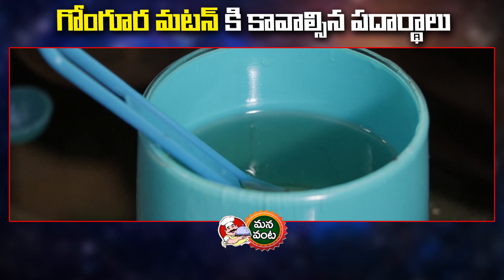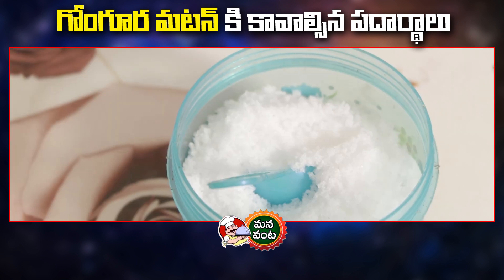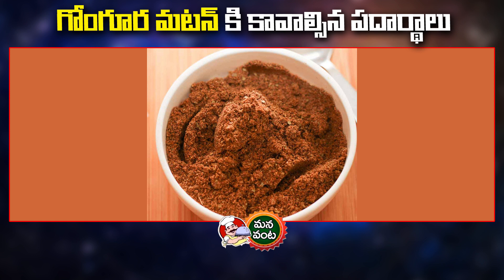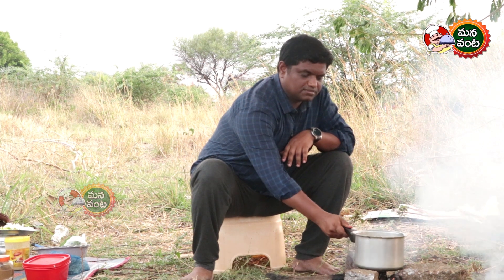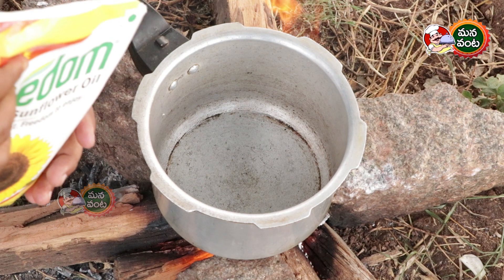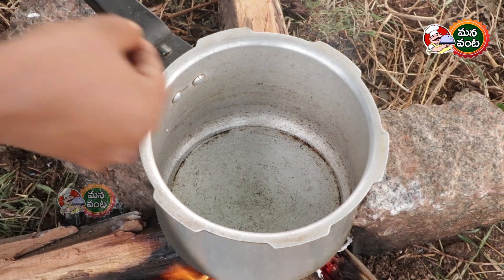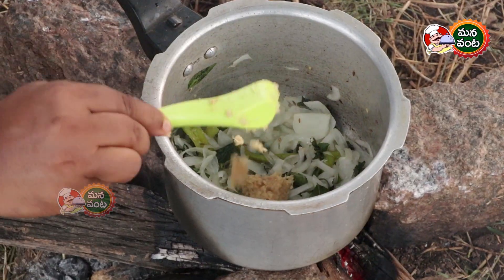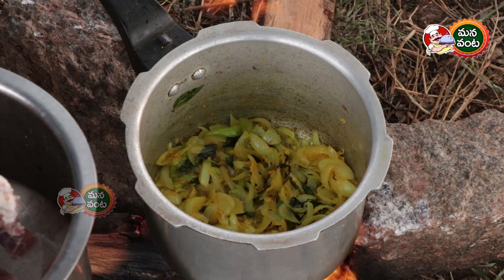గోంగూర మటన్ కర్రీ | Gongura Mutton Curry in Village Style | Gongura Mutton Recipes | Mana Vanta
గోంగూర మటన్ కర్రీ | GonguraMutton Curry in Village Style | Gongura Mutton Recipes

Mana Vanta Channel Is All About Presenting Indian Food Receips And Making.  Local Food, Healthy food, Snaks And All Kind Of varities Of Food In India
Mana Vanta Shows You how To Make Indian Food In Simple Steps And Tasty Food In Minutes
Cooking Videos In telugu Step by Step Receips.

మ‌న వంట‌ చూస్తున్న వారందరికి మా యొక్క హృద‌య‌పూర్వ‌క న‌మ‌స్కారాలు. మ‌న‌వంట మీకు ఆంధ్ర, తెలుగు వంట‌కాలు, సౌంత్ ఇండియ‌న్ వంట‌లను మీరు సులువుగా చేసుకునేలా మీకు బోధిస్తుంది. టిఫిన్స్, ప‌చ్చ‌ళ్లు, మాంసాహారం, శాఖాహారం, స్వీట్స్, పిండివంట‌లు మొద‌లైన అన్ని వంట‌ల‌ను మీరు మ‌న వంట నుంచి నేర్చుకోవ‌చ్చు. మా చానల్ చూస్తున్న వారందరికి మాయొక్క విన్నపం ఏమిటంటె మీరందరు వీడియొలు చూసినతరువాత మీయొక్క సలహాలు సూచనలు మాకు పంపించమని కోరుతున్నాము